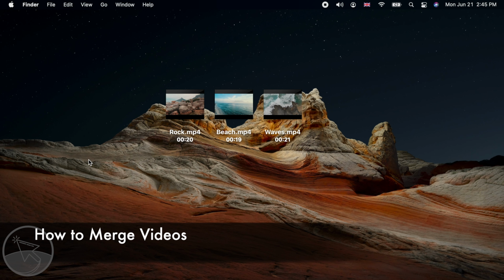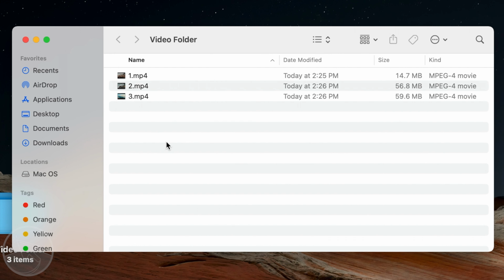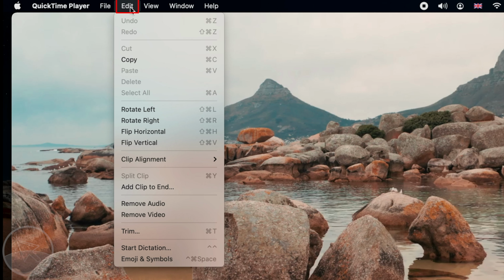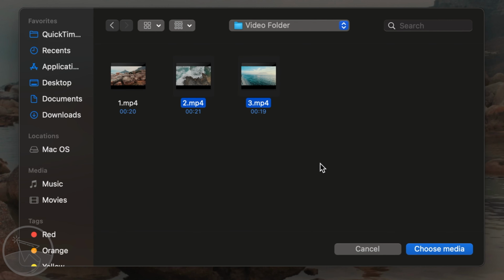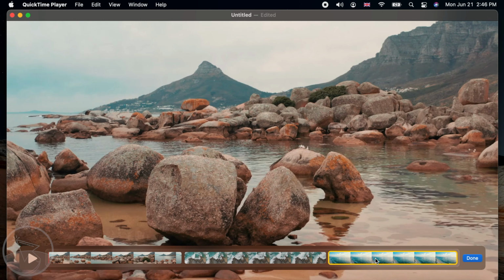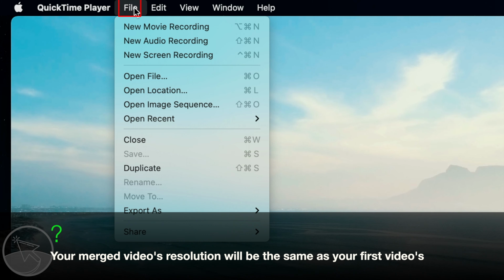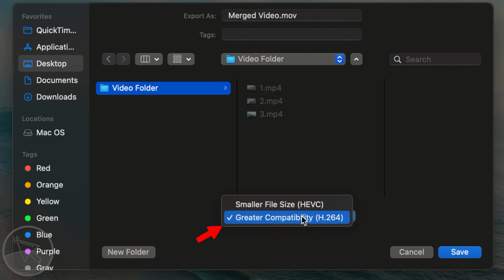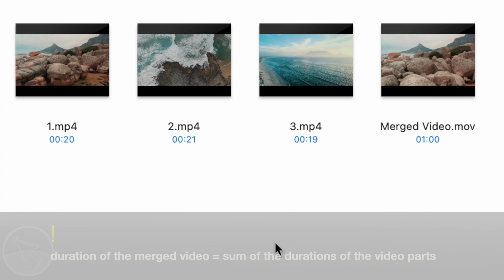How to Merge Videos on Mac Quickly [macOS Big Sur]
Merge multiple videos on Mac using QuickTime. No Additional Software Required !

0:00 Merging Videos on Mac (QuickTime)

You can merge or combine together multiple videos of different formats and resolutions into one video very quickly and free using QuickTime.

This macOS Tutorial answers questions like:
How to merge videos on MacBook.
How to combine videos together in maOS.
How to merge videos for free on Mac.

Applicable Apple devices:
MacBook
MacBook Air
MacBook Pro
iMac
Mac Pro
Mac mini
macintosh

This tutorial is performed in macOS Big Sur.

Scope:
QuickTime  - Video Merger or Combiner